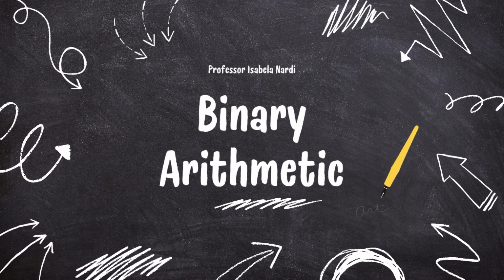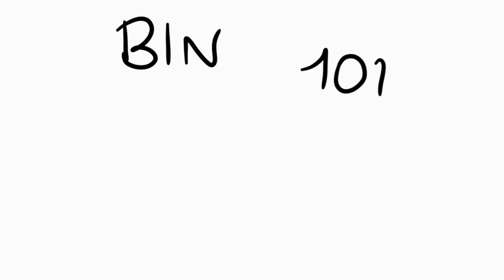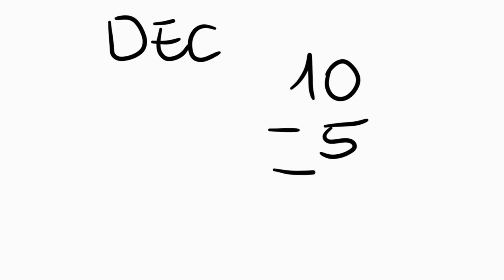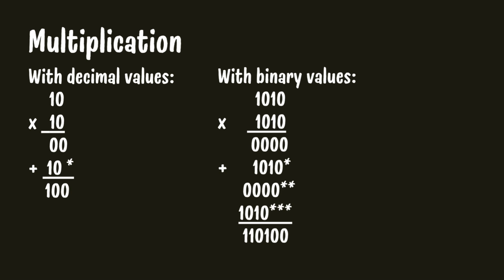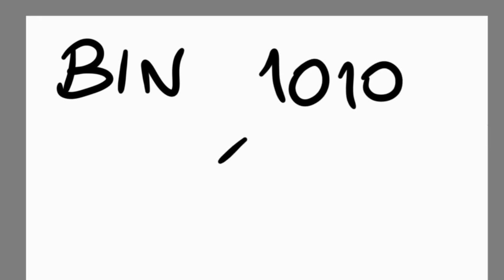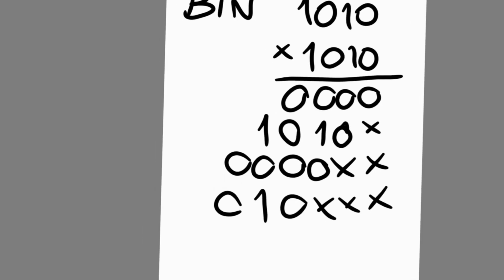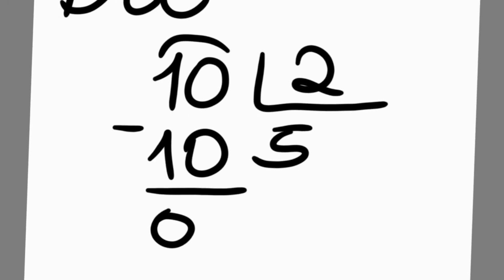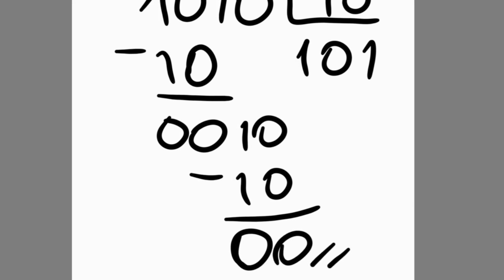Binary Arithmetic (with voiceover)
Same tutorial, now with voiceover.